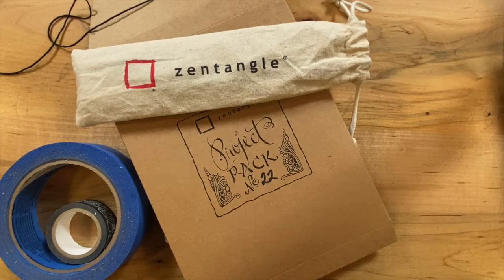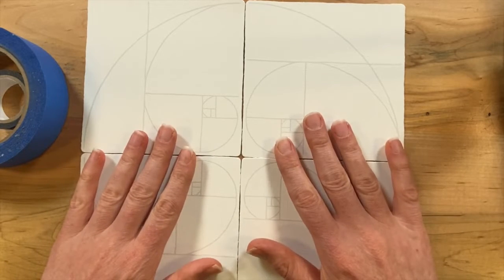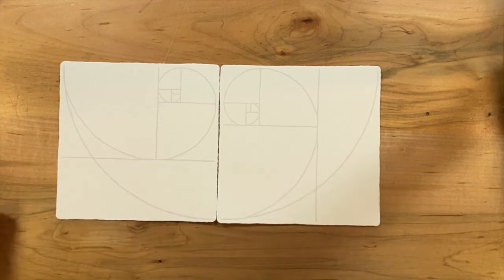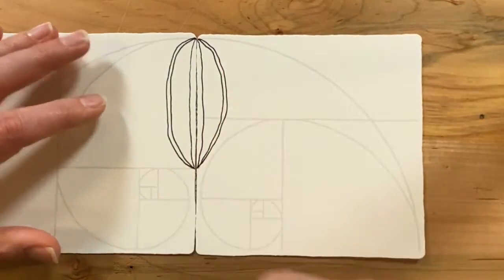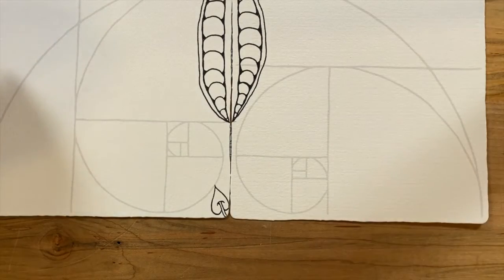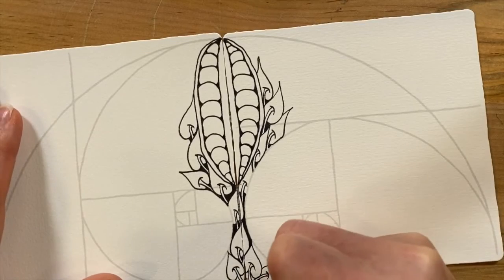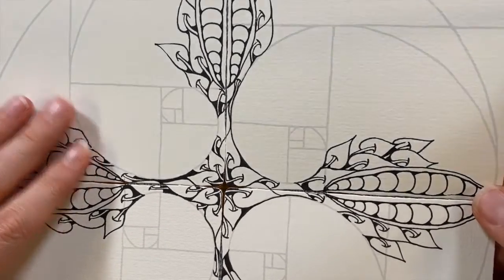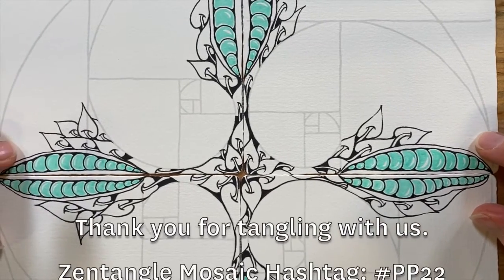Zentangle Project Pack No.22 - 第９天［中文CC字幕版］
🎄歡迎來到Zentangle Project Pack No. 22系列及Zentangle 12天的創作計畫的第９天。

許多禪繞畫愛好者們都知道……禪繞畫方法是一種簡單易學、輕鬆有趣的創作方法，通過繪製我們稱之為「圖樣」的結構性圖案來創造美麗的圖像。您可以用點、線、簡單的曲線、S 形曲線和球體的組合來創造禪繞圖樣。在禪繞畫方法的歷史上，有幾款禪繞圖樣比其他圖樣更有名，使用得更頻繁，運用得更多。而這些圖樣大多具備基本化的架構、富有彈性以及令人熟悉的特質，並且有著非常多樣化的潛力。

這個PP系列材料包將聚焦在圖樣的介紹與更深入的探討。與往常一樣，我們將採用非常有創意的跳出暗綫的方式來呈現這個有趣的主題。

請跟隨Molly和Martha的分享，一起觀看本系列的第９天。

完成作品後，歡迎使用#PP22、PP22Day09 和 12DaysofZentangle2023這些標籤在Zentangle Mosaic應用程式上分享您的作品。

在本系列的創作中，我們將使用Zentangle Project Pack No.22中的所有材料。如果您沒有這些材料，我們鼓勵您可以使用家中現有的材料。

以上節錄自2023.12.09的Zentangle Newsletter並由CZA翻譯團隊完成翻譯。